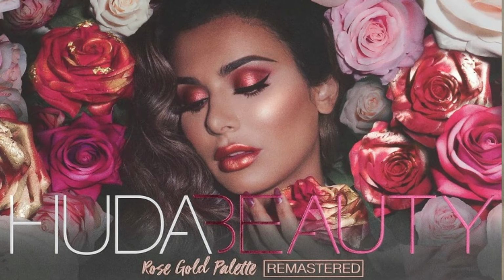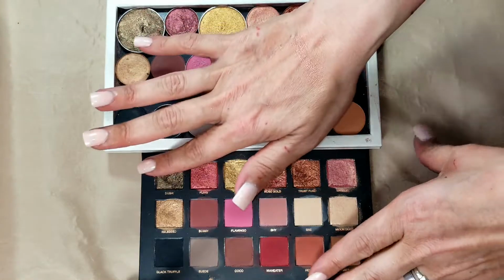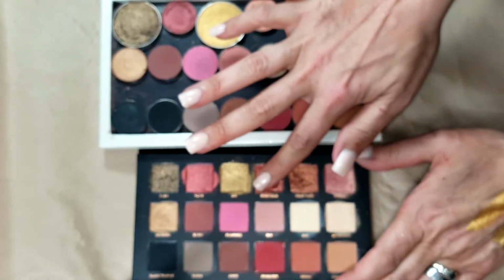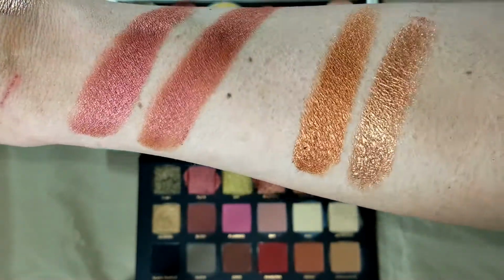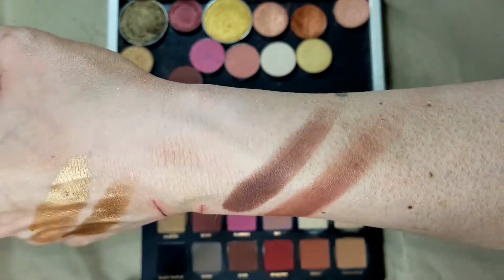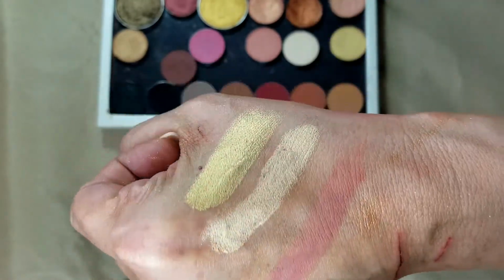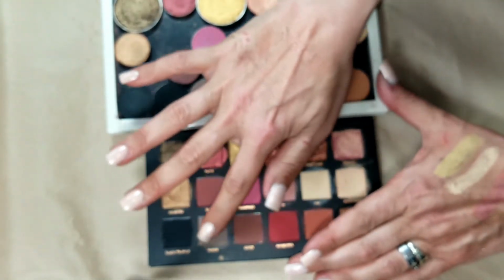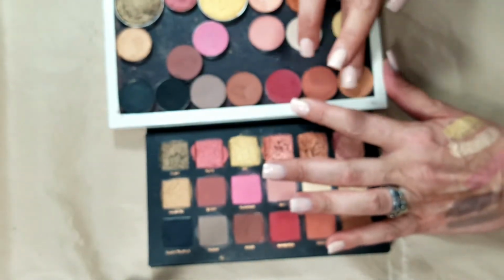HUDA BEAUTY ROSE GOLD PALETTE DUPED! + GIVEAWAY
(*** GIVEAWAY CLOSED AND NEW GIVEAWAY IS UP ON THE MOST RECENTLY UPLOADED VIDEO)

Hey Guys! Don't forget to enter the giveaway in the comments down below using

**The products in this video were all purchased by me.

UPCOMING VIDEOS:
*New Series: Indie Brands of the Month!
*DIY Makeup brush holders
*Makeup hacks I've learned through the years and many, many, more!!!

 WRITE TO ME:
HARLEYJENNMUA
 PLEASANT VALLEY, NEW YORK 12569